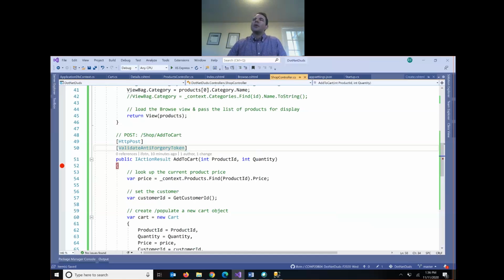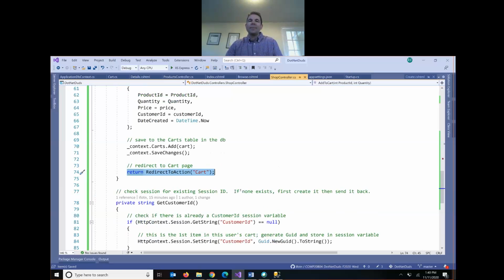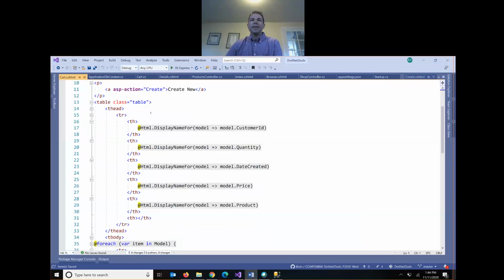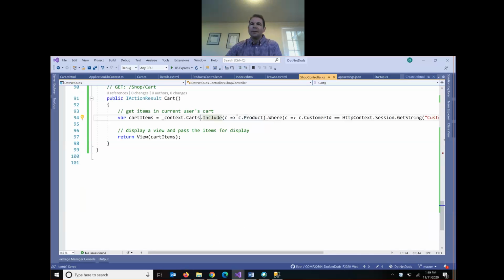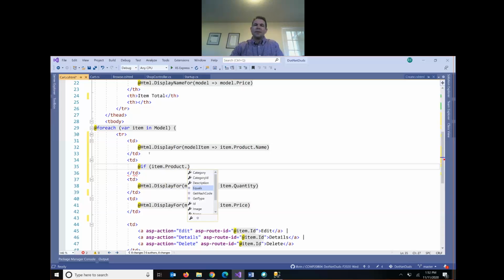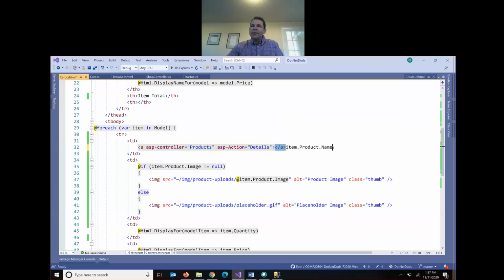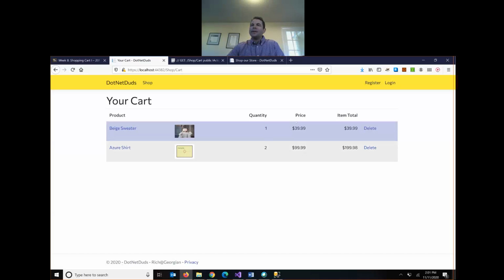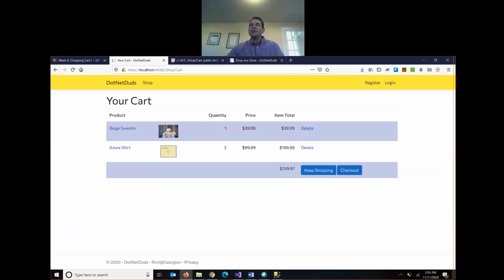COMP2084 - Lesson 8 Part 3 - F2020 Wed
Cart display